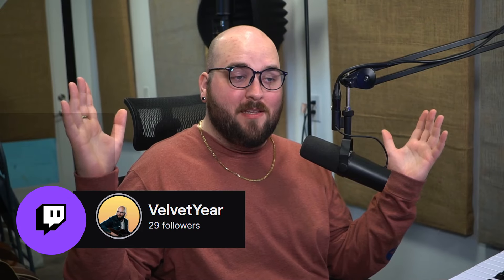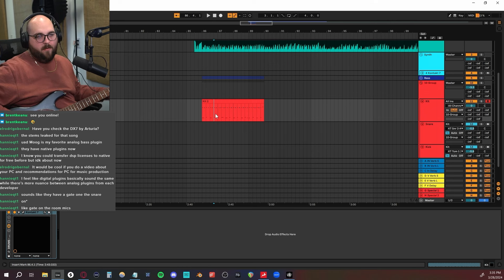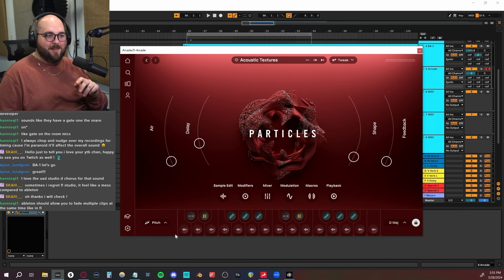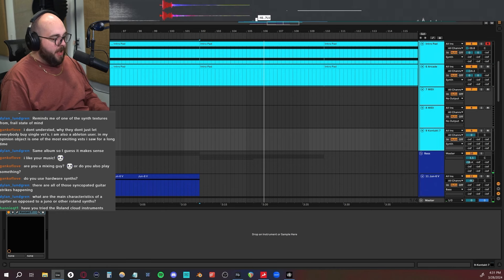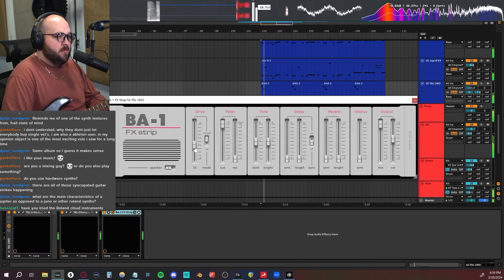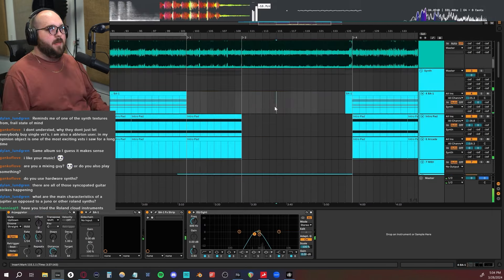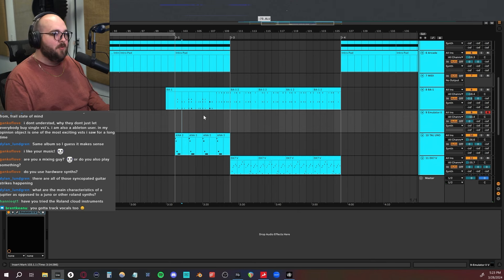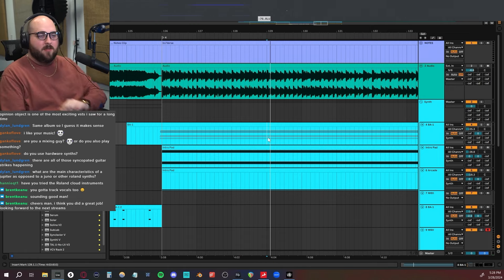How To Sound Like The 1975 If You're Too Shy (Let Me Know)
I attempt to re-produce the 1975's song If You're Too Shy (Let Me Know) from their album Notes on a conditional form. I produce the indie pop track from scratch in ableton live on twitch with only 2 hours to do it.